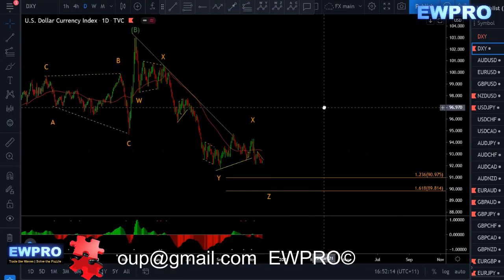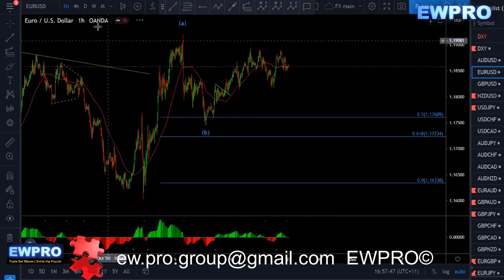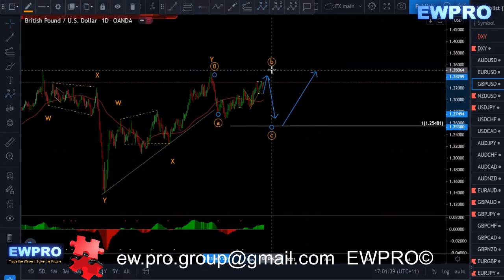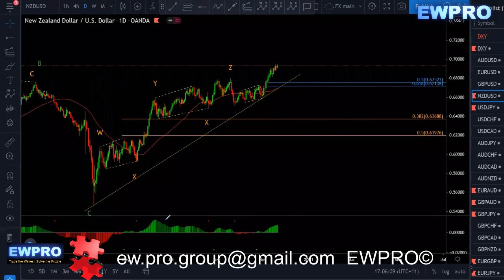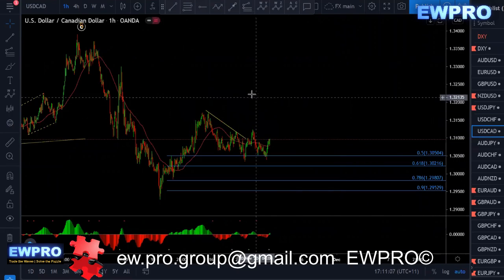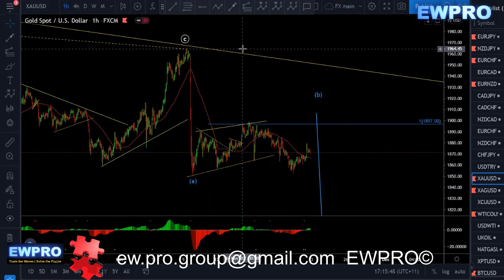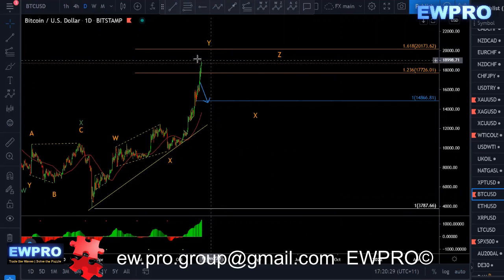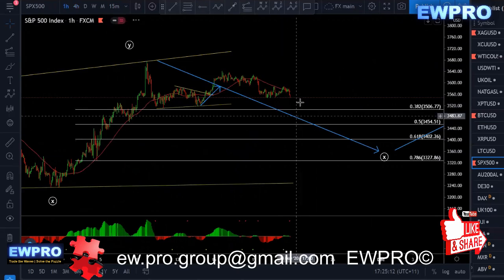Weekly Forex Forecast 23rd - 27th November 2020 - Forex Trading Course & Wave Analysis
Weekly Forex Forecast 23rd - 27th November 2020 to provide you with a strong forex wave market structure and price action analysis to help you how to trade for the upcoming week by giving you the potential direction of the market.

0:00 Start
0:19 US Index
2:00 AUSDUSD
5:55 EURUSD
9:02 GBPUSD
13:57 NZDUSD
16:14 USDJPY
18:21 USDCHF
19:15 USDCAD
22:44 Gold
25:20 WTI
28:04 BTC
32:42 S&P
34:39 DAX
37:30 End